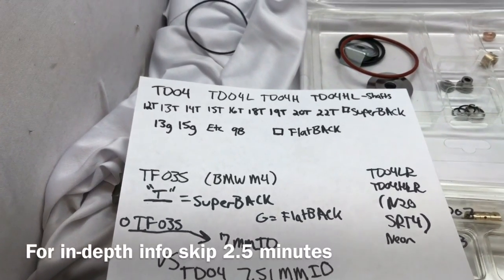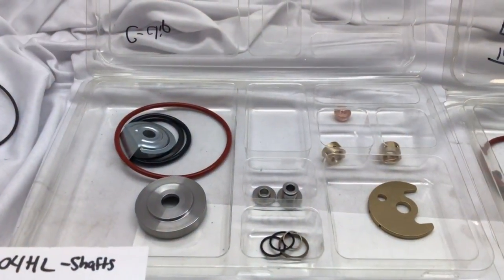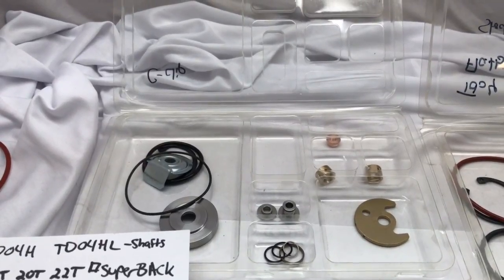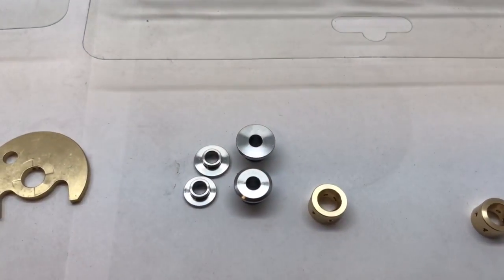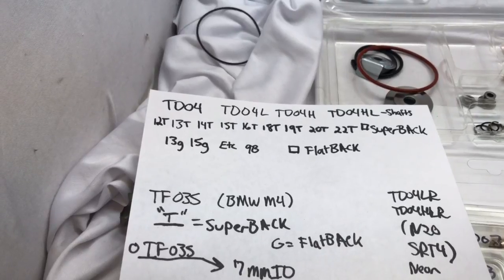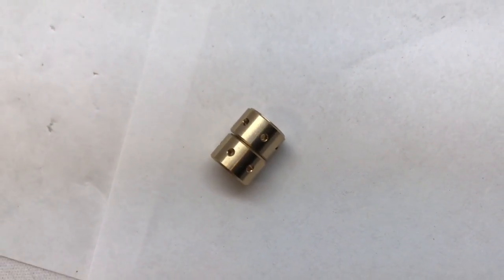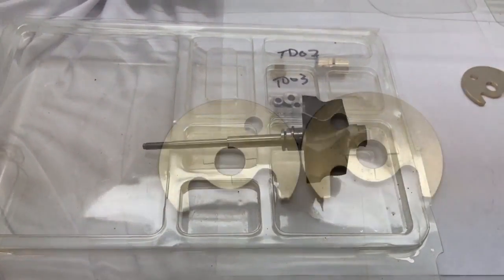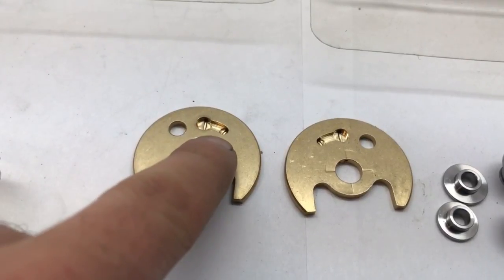TDO4 Turbo Rebuild Kit Variations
Buy TDO4 Turbo Rebuild Kit. (TDO4, TDO4H, TDO4L, TDO4HL)

(13g, 15g, 9b) Purchase tdo4 flatback

(Bmw m4) Tfo35 rebuild kit

Rb turbo rebuild kit

(Bmw n20, neon Srt4) TDO4LR TDO4HLR Turbo rebuild Kit